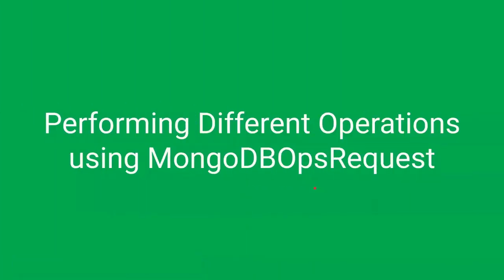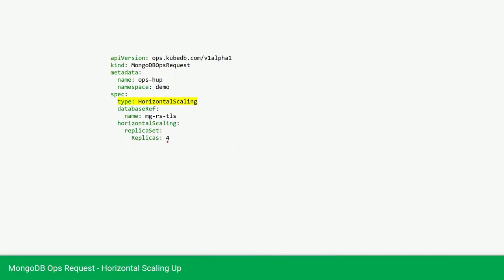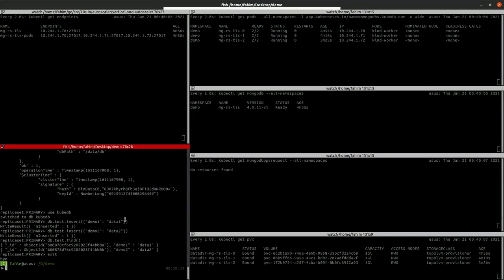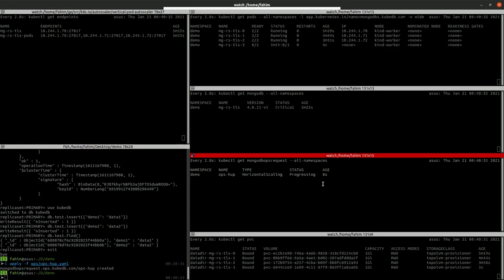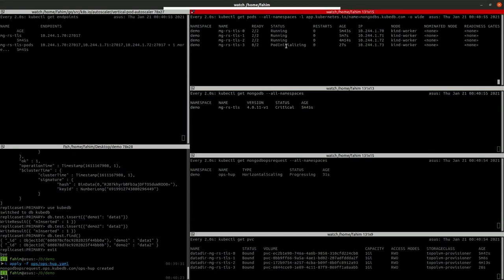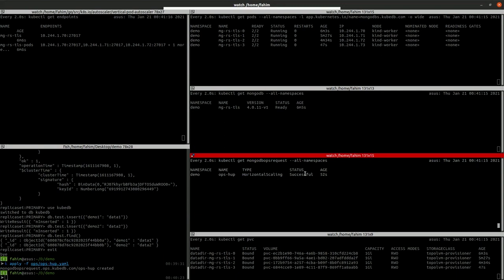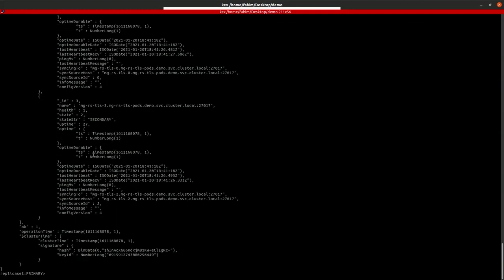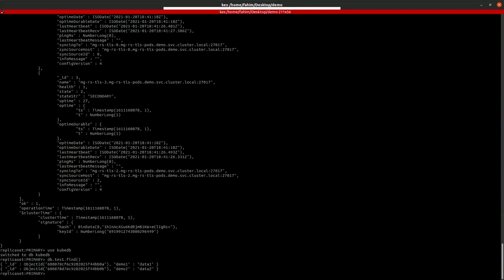Horizontal Scaling Up-down the MongoDB on Kubernetes | Run Production-Grade Databases on Kubernetes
This video will show you how to use KubeDB Enterprise operator to scale the replicas of a MongoDB replicaSet database.

Horizontal Scaling MongoDB :
This guide will give users an overview of how KubeDB enterprise operator scales up/down the number of members of a MongoDB group replication.

▬▬▬▬▬▬▬▬ Useful Links 🛠   ▬▬▬▬▬▬▬

▬▬▬▬▬▬▬▬ Connect 👋   ▬▬▬▬▬▬▬▬▬